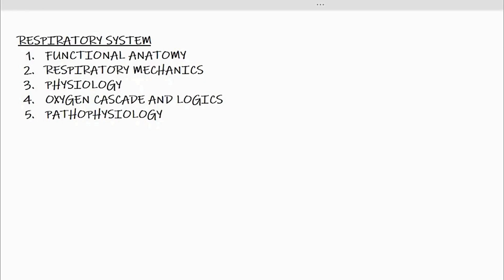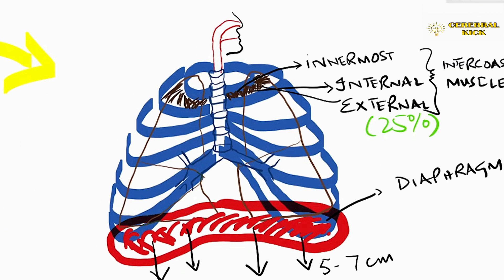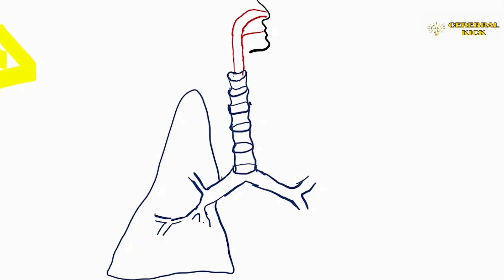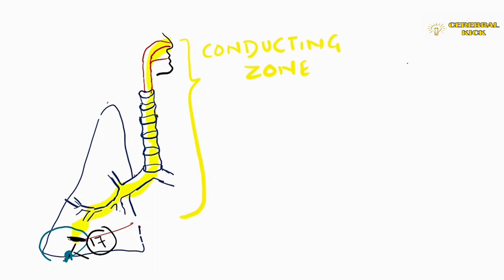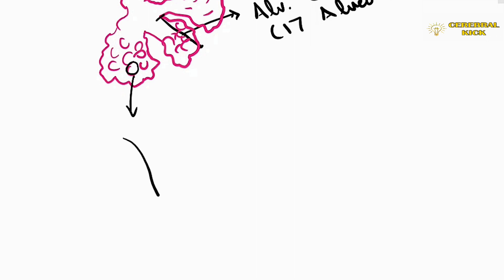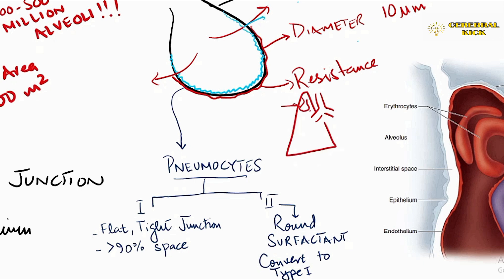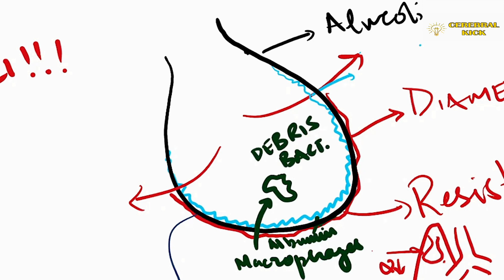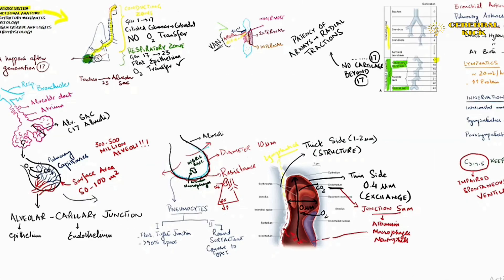PRACTICAL ANATOMY: Respiratory System: Episode 01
CHAPTER 1: RESPIRATORY SYSTEM
Episode 1: PRACTICAL ANATOMY
This 15 min video will encompass the basic working Anatomy of Respiratory system, which is required in order to understand the functioning of air exchange system.
00:00 Intro
00:35 Anatomical Dissection of Thorax
01:32 Intercoastal Groove and neurovascular bundle
03:22 Anatomy of Airways
04:24 Generations of Airways and Dichotomy
04:50 Conducting zones and Respiratory Zones of Lungs
08:40 Alveolus,Pneumocytes and the Alveolar-Capillary Junction
12:28 Blood supply and Nerve supply of Lungs